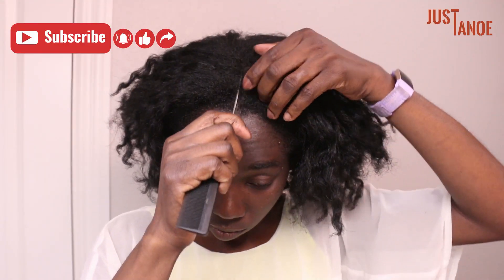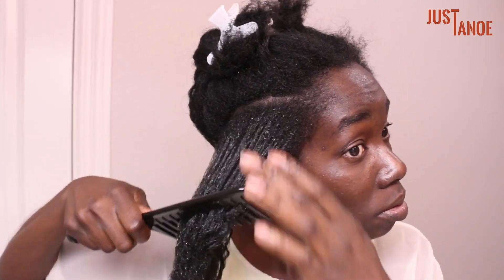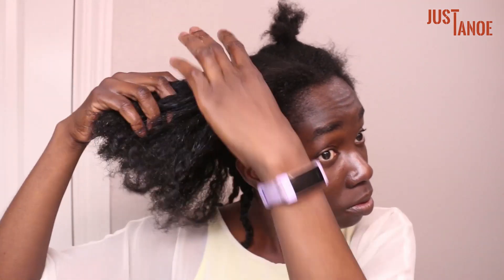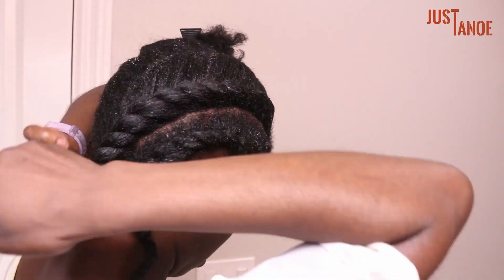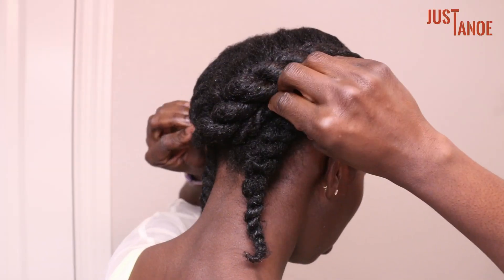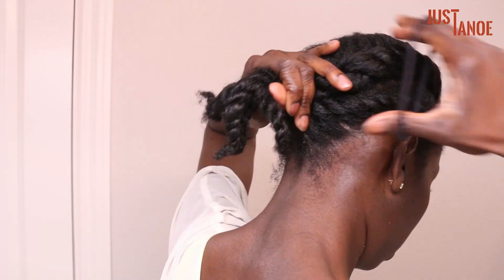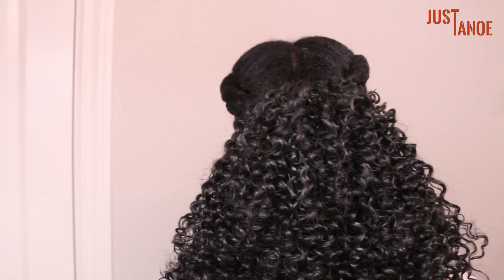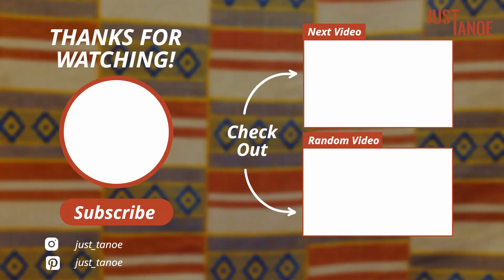Flat Twist Protective Hairstyle | 3 Ways to wear it | Type 4 Natural Hairstyle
In this video:
I will be showing you an easy and beautiful flat twist protective hairstyle. This hairstyle can be worn in three different ways and keeps your ends nicely tucked away. You will be doing 4 flat twists and can accessorize with a draw string ponytail. If you don't have one, no big deal. You can also make your own DIY extension ponytail or just use your own hair if long enough.

**Some links provide a small profit with no additional cost to you. Your support is greatly appreciated and encourages me to keep the channel going **